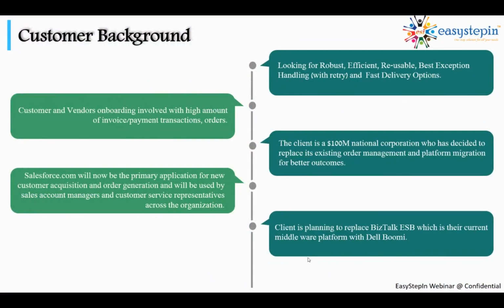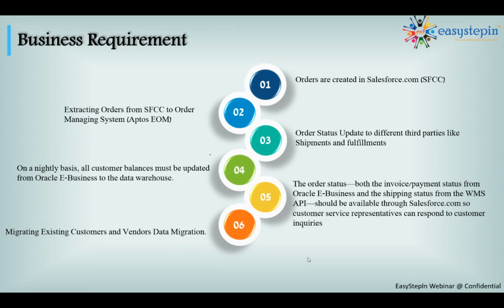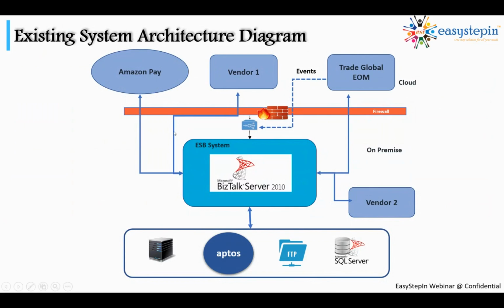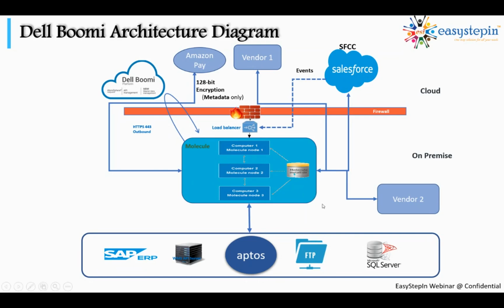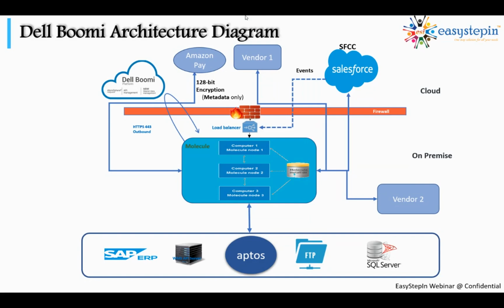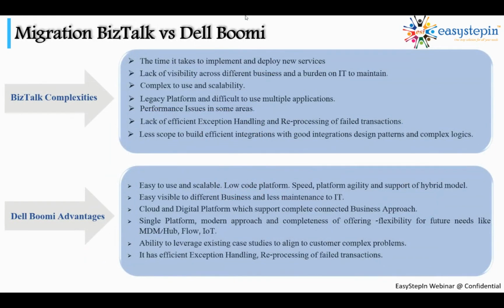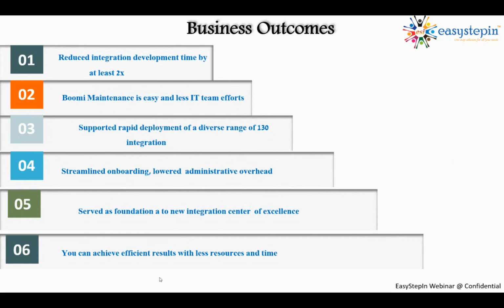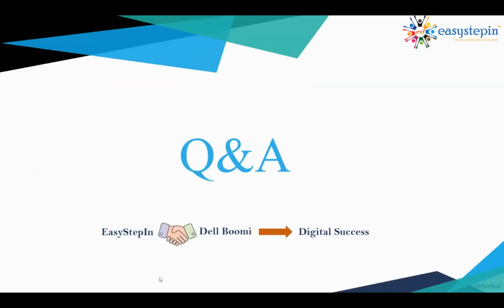EasyStepIn's Digital Order Management System Solution for Manufacturing Customers.